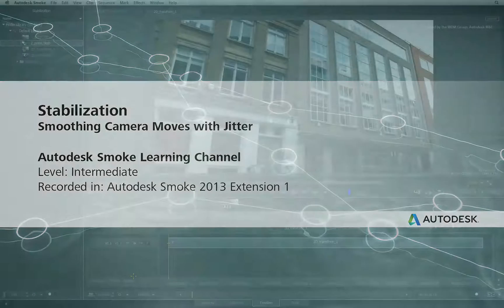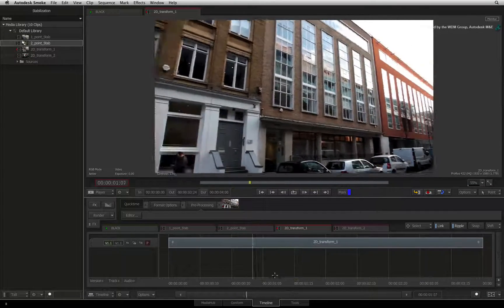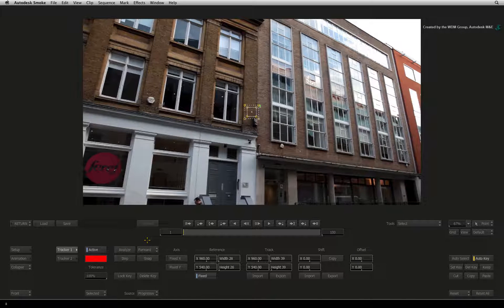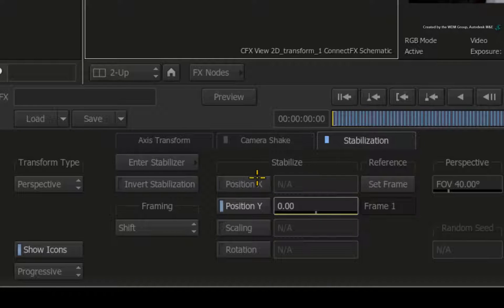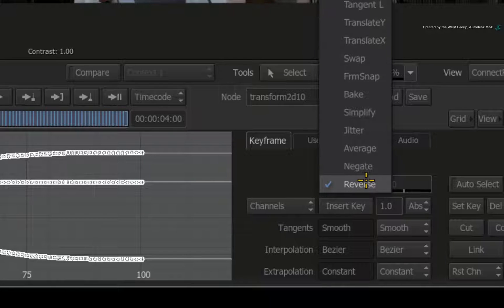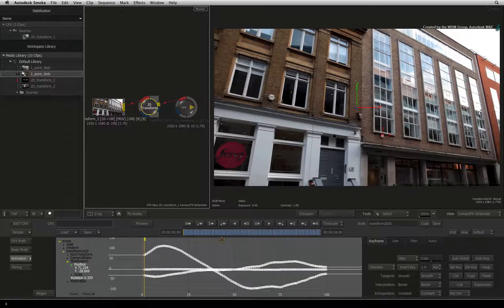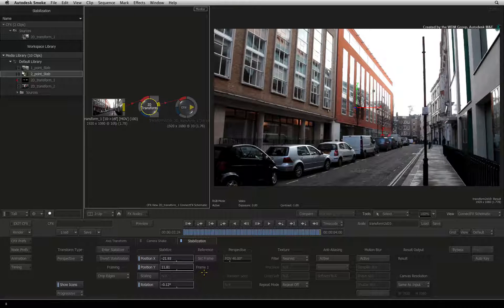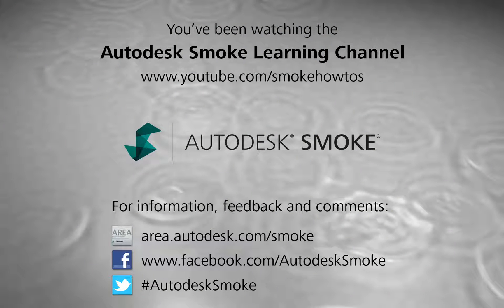Stabilization - Smoothing Camera Moves with Jitter - Smoke 2013 Ext 1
Level: Beginner
Recorded in: Autodesk Smoke 2013 Extension 1

This video series covers most of the workflows concerning stabilization.

This video shows you how to smooth out a camera move and remove unwanted bumps using the 2D Transform node.

For Information, Feedback and Comments:

Autodesk Area